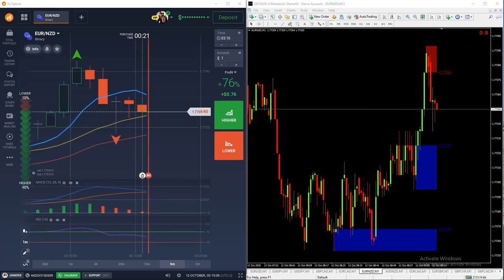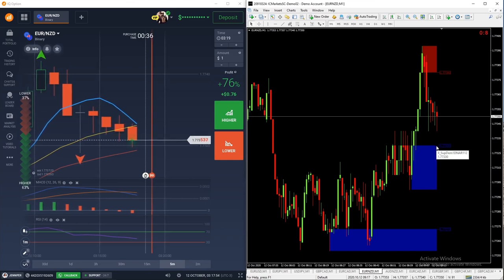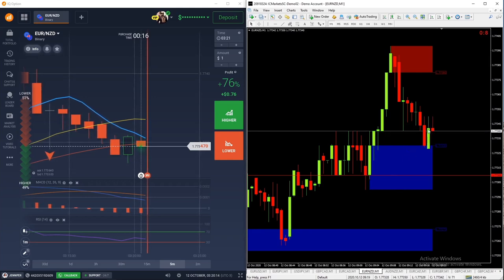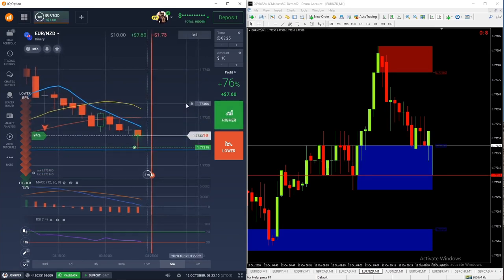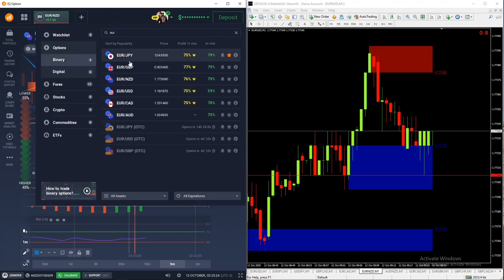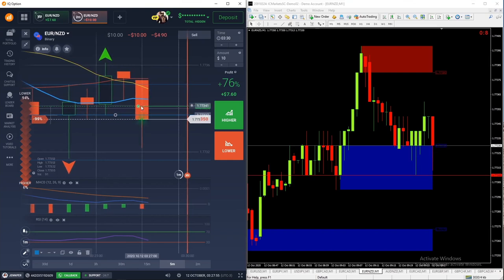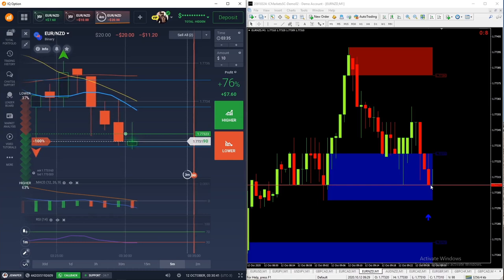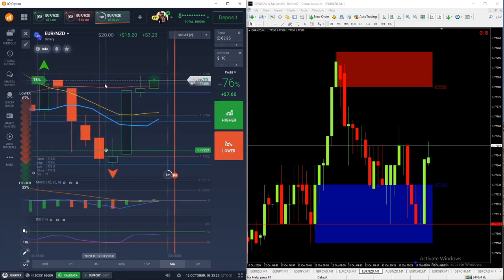BEST 2020 BINARY OPTION SIGNALS - How to trade our signals_001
Welcome to the ALPHA SIGNALS YouTube channel.

In today's video, we are going to showing you how to trade our signals, in combination with the help of the GOLDEN RULES of our MT4 indicator, called the ALPHA ZONES.

The ALPHA ZONES indicator (worth US$50.00) is available for free. Download it and join our Telegram chatroom to test it on 60 FREE SIGNALS for one whole month.